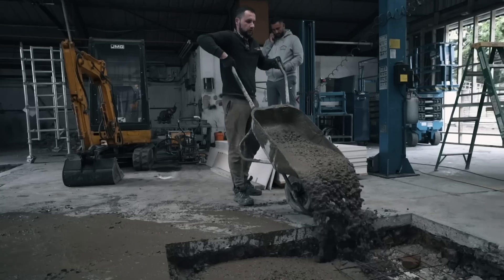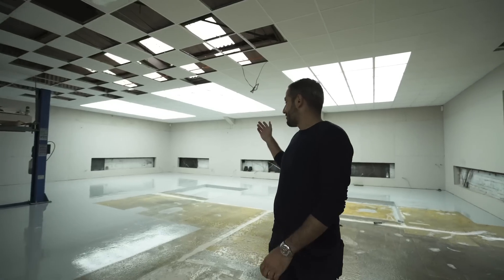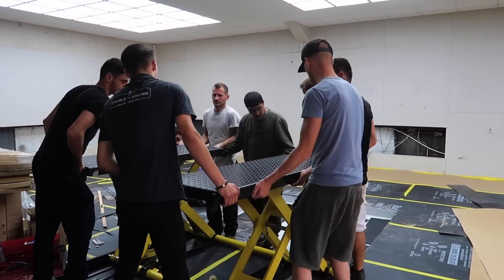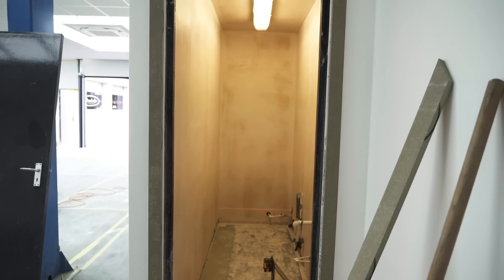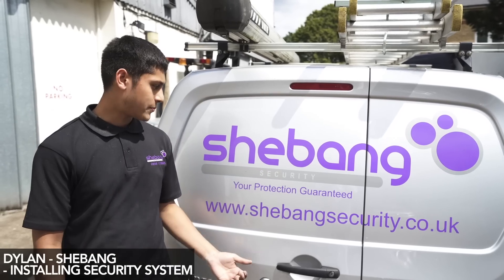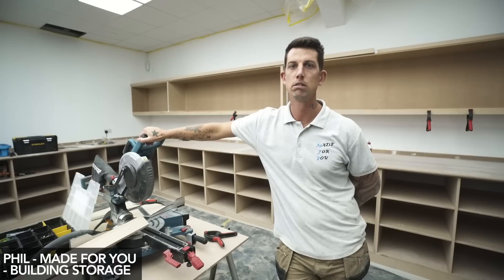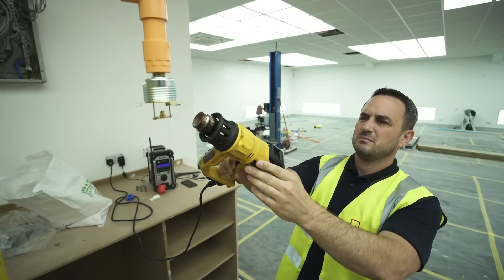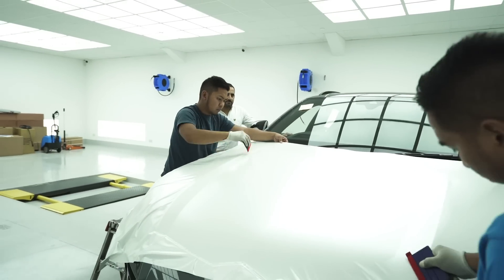New Yiannimize Workshop Complete (pt3)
With Yianni and some of the team on the Yiannimize Grand Tour, Bert was left to see the progress through on the New Yiannimize Workshop.

With the resin flooring application, the new ramps, air con controls being fitted, tonnes of painting, the security cameras, loads of storage units and a fire system to be fitted still all to do, anything could go wrong. However, unlike the TV show, nothing went wrong and there's actually not much drama, unless you include the fire alarm sprinkler test with the heat gun.

So the New Yiannimize Workshop is complete and it's very white.

Thank You to EVERYONE who helped build Yiannimize 2.0 in this phase:
Floortrak - resin flooring application
Spanesi - floor ramps and installation
Shebang - security system
Made For You - storage
UK Fire & Electrical - fire alarm system
Sealey - garage tools
Eco Climate Solutions - air con installation
GBS Interiors - ceiling